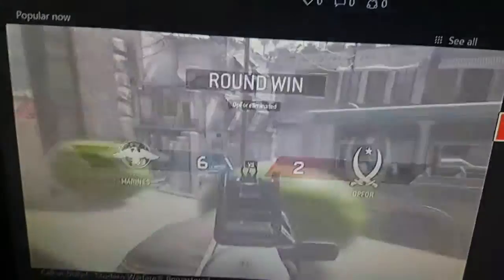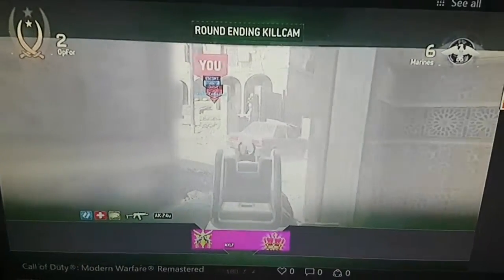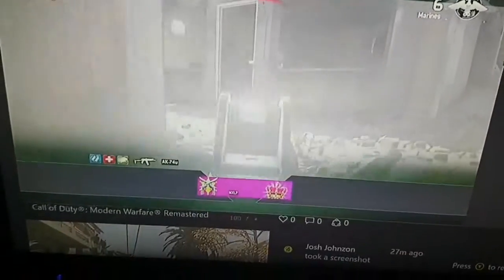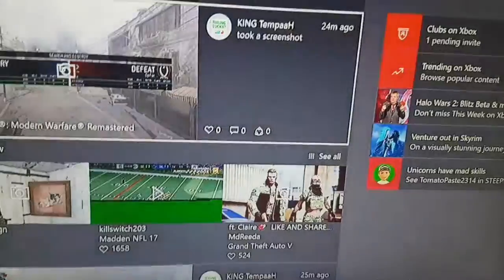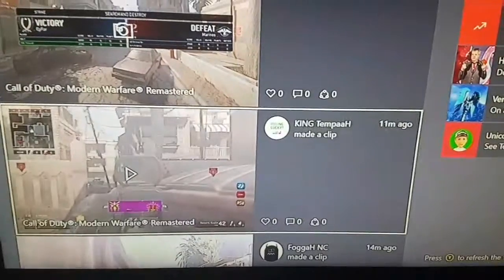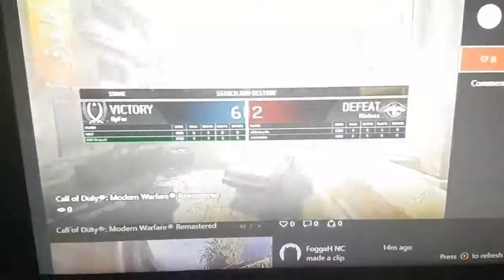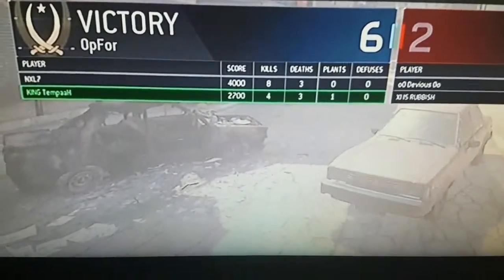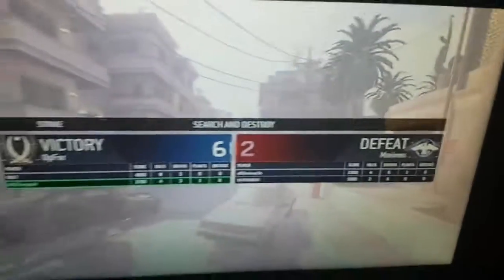Proof of win v oO Devious Oo